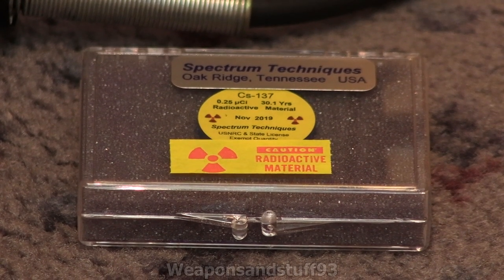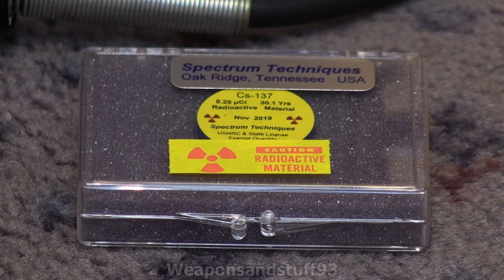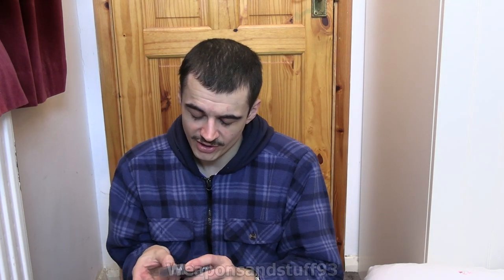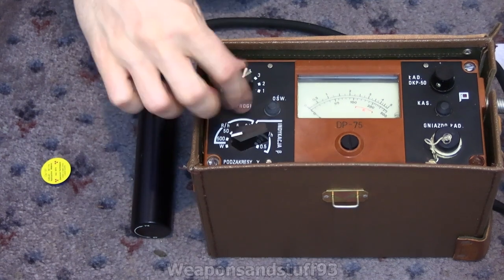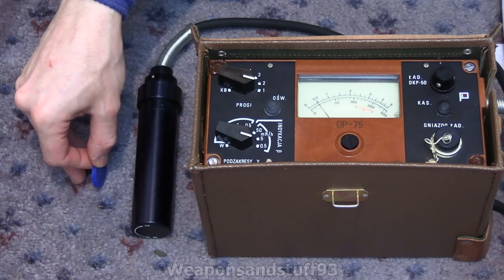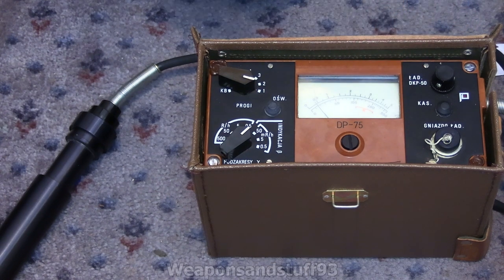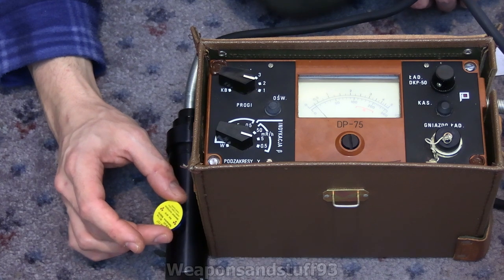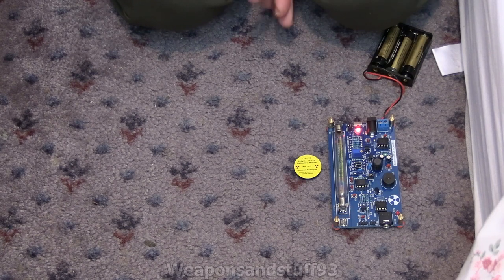Cs-137 Check Source Information video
Information video on radioactive check sources specifically with a 0.25 microCurie size sealed Caesium-137 check source from Spectrum techniques.
This video will cover some of the legality in the UK/EU of owning/buying/importing radioactive check sources, where you can do it. Safety information and if this is the right choice for you for what you want the check source for.